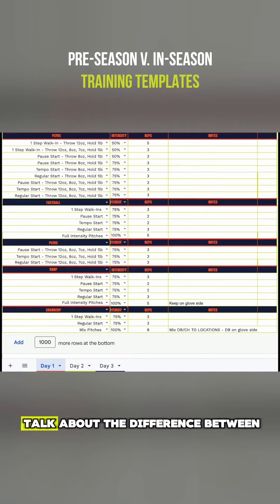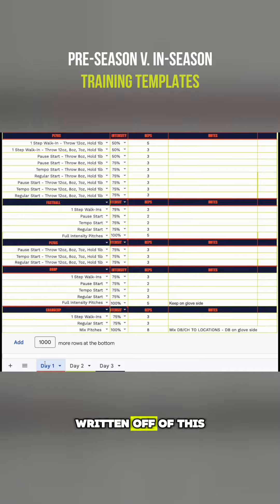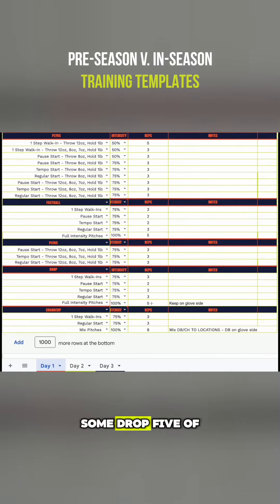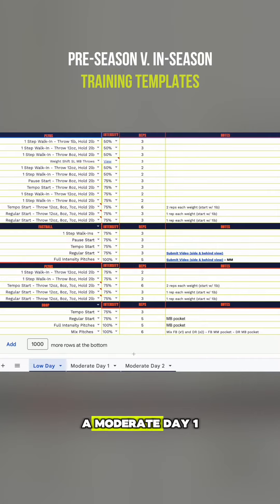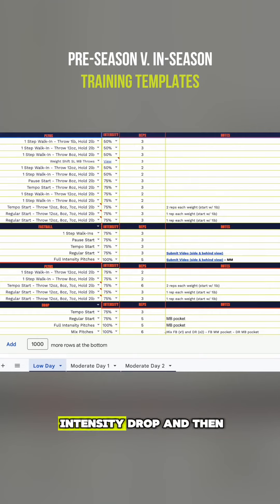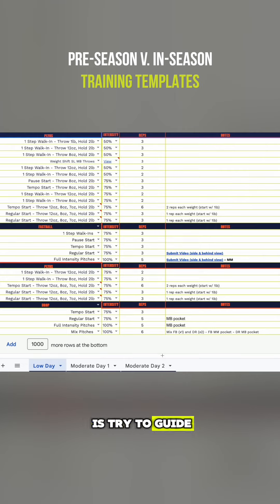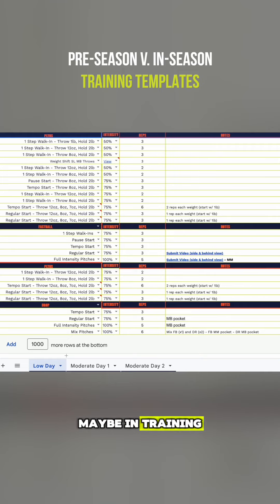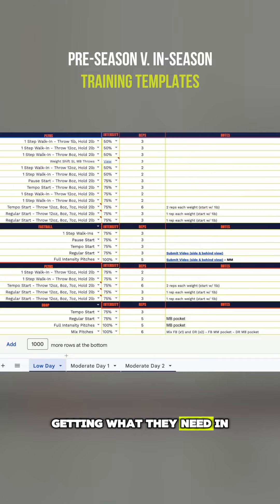Pre-Season Vs. Training Season Templates 🔥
Take a look at our pre-season vs. in-season training templates as Ryker Chason explains why we write these two differently here at OGX!